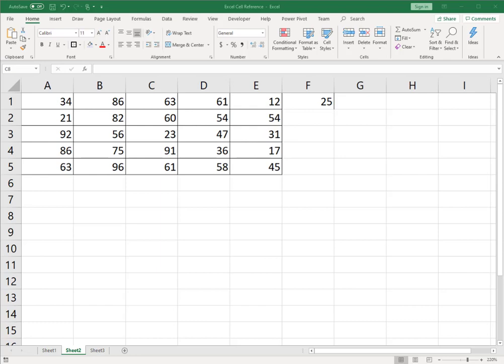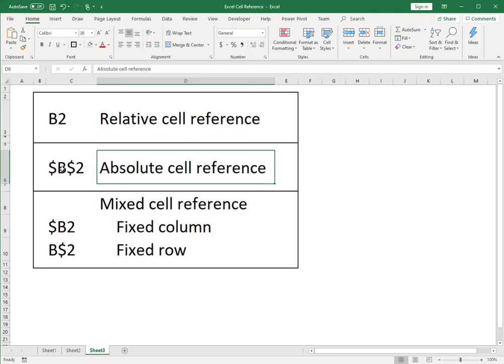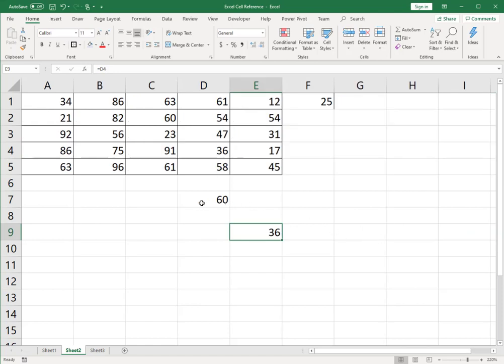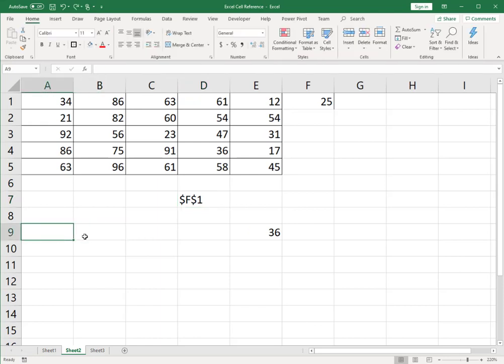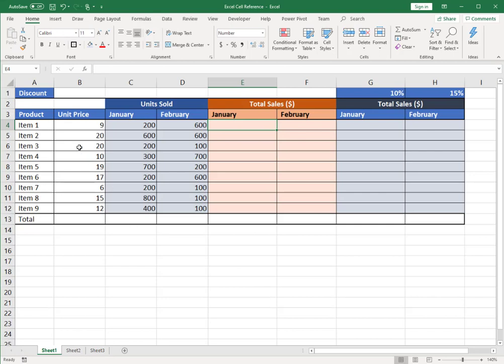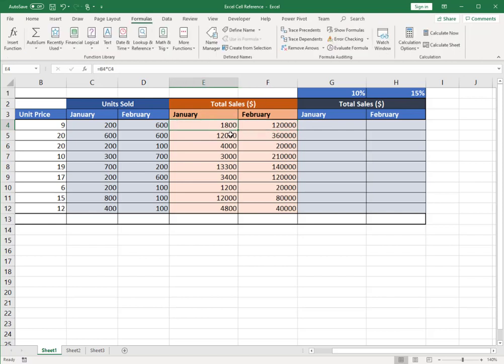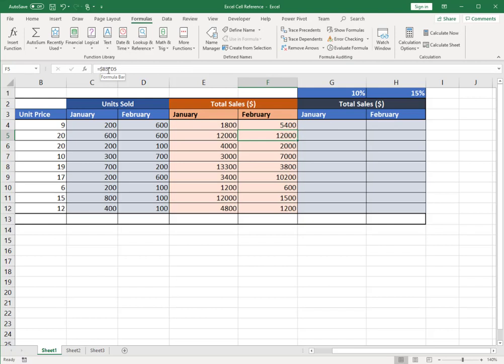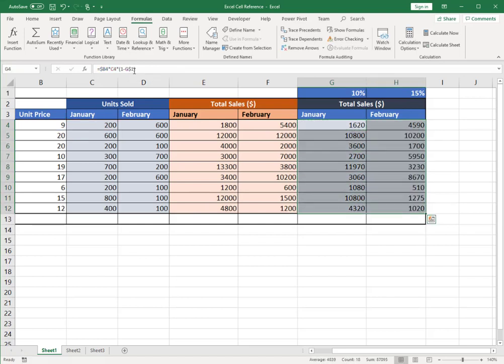Cell References in Excel